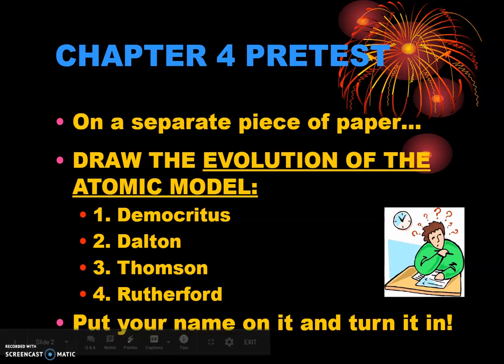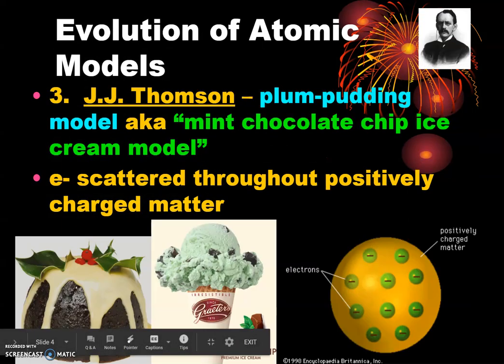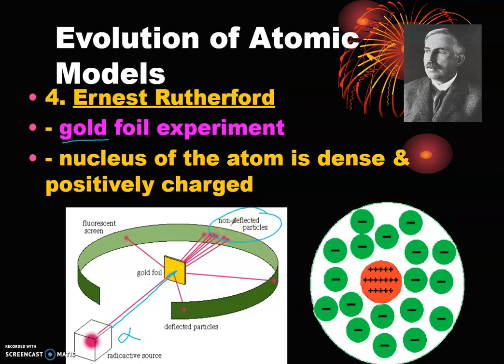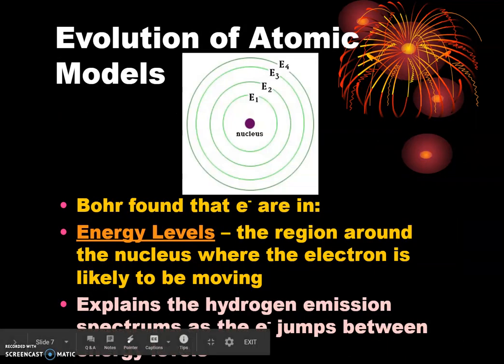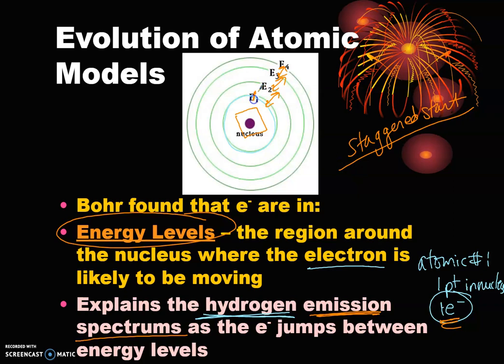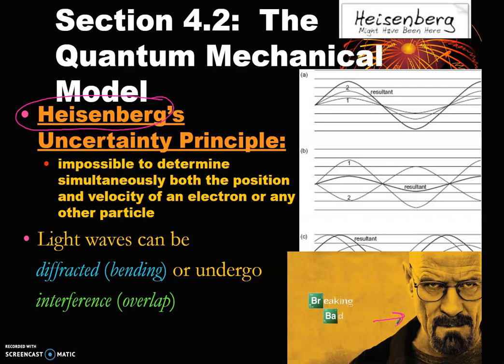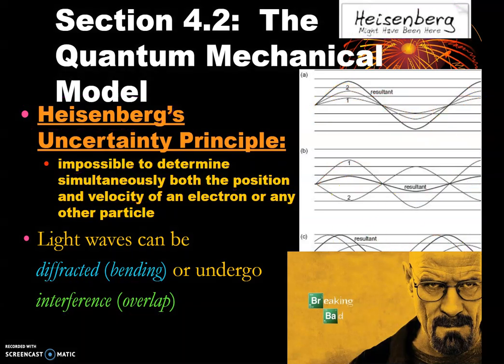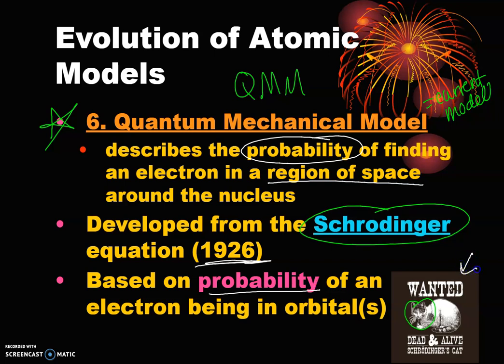4.01 - Intro to Arrangement of Electrons & Evolution of Atomic Model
This first video in this chapter introduces the evolution of the model of the atom by reviewing information learned in the atomic structure chapter (Ch 3).  Then it continues with the contributions of Niels Bohr with the planetary model of the atom and ends with the currently accepted model, the Quantum Mechanical Model.  Developed from Schrodinger's equation with the help of the Heisenberg Uncertainty Principle and Einstein, the Quantum Mechanical Model expresses the probability of finding an electron in a region of space around a nucleus and not its exact location.